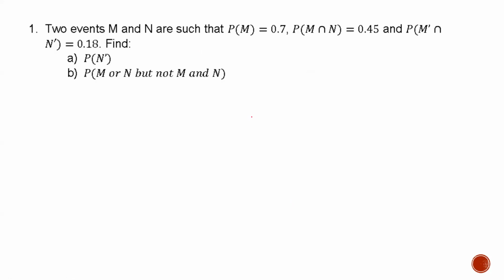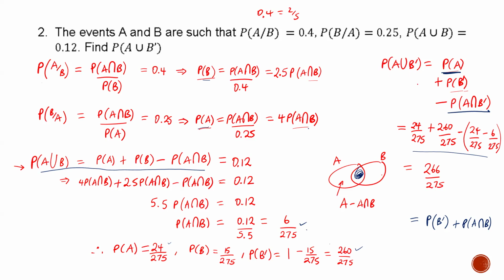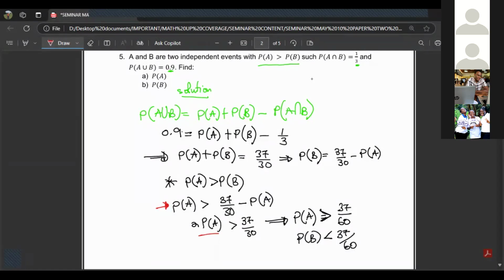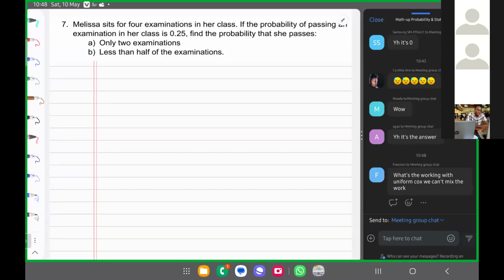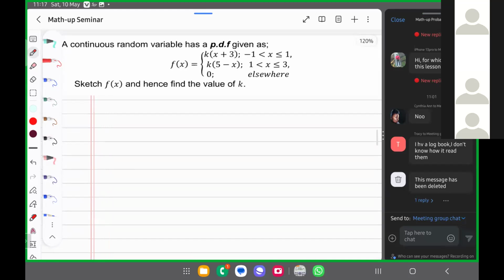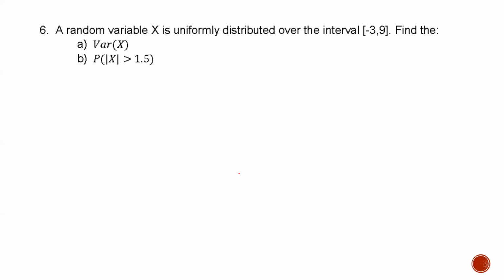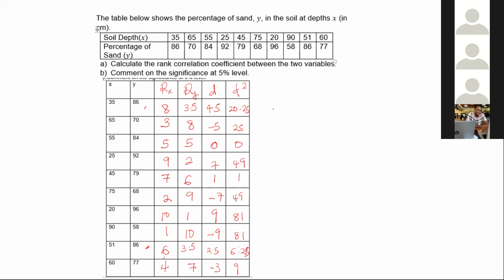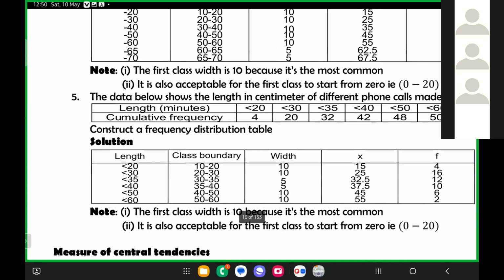Math-up Probability & Statistics Seminar May 2025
Here's a recording of the A-level Probability & Statistics seminar that we had on 10/05/2025.

It was done in topical revision style covering questions on a number of concepts such as probability of special events, conditional probability, probability distributions, basic statistics and price indices.